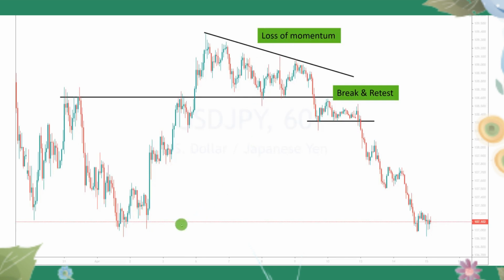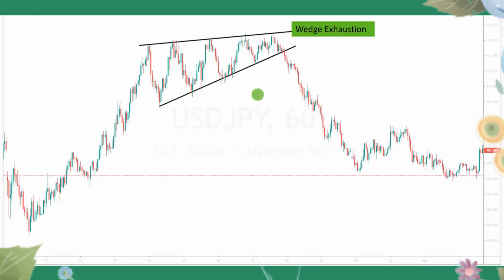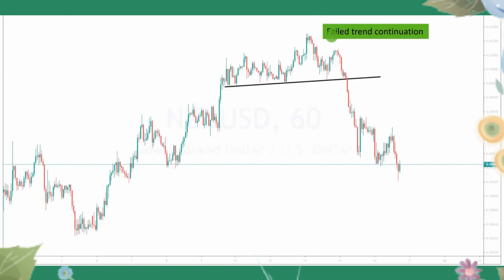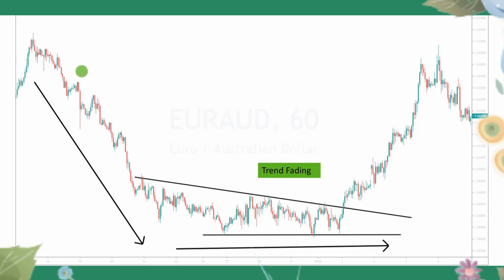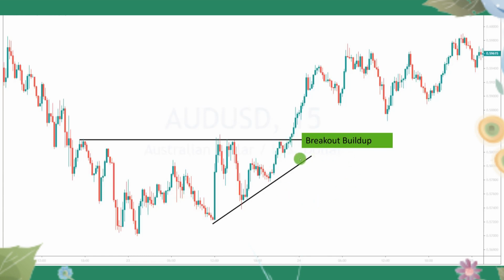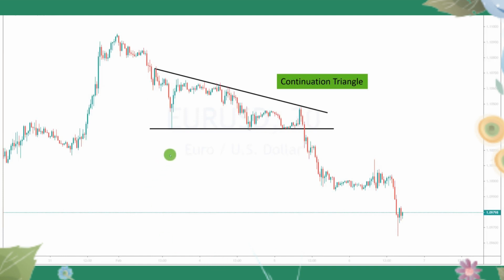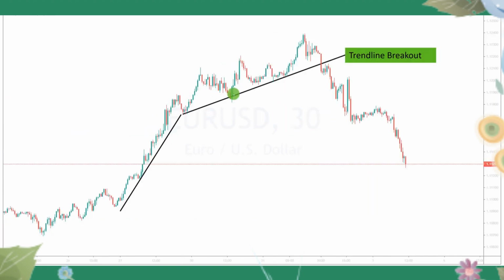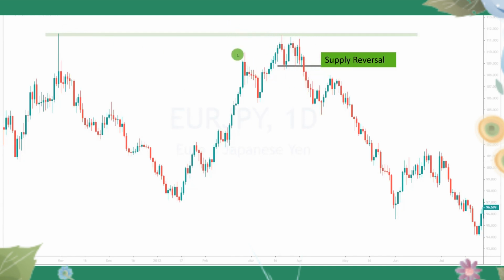12 Price Action Setups & Trading Tips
TÍN HIỆU TRADING FOREX VN Trong video này, chúng tôi xem xét các chỉ báo kỹ thuật hàng đầu mà những người đặt cược chênh lệch thành công tạo ra các chiến lược giao dịch của họ. Chúng tôi xem xét ý nghĩa của các chỉ báo và cách chúng nên được áp dụng cho thị trường. Chúng tôi xem xét các ví dụ trong thế giới thực về cách các tín hiệu và chỉ báo có thể dẫn đến các giao dịch có lãi.

Khám phá chỉ báo Binary và Forex tốt nhất cho chiến lược giao dịch của bạn để bạn có thể cải thiện tỷ lệ chiến thắng và lợi nhuận của mình

Tôi Hy Vọng Chỉ Số Này Mang Lại Thành Công Cho Bạn